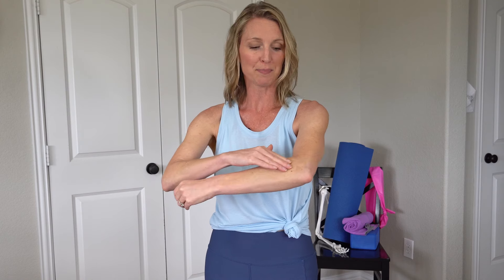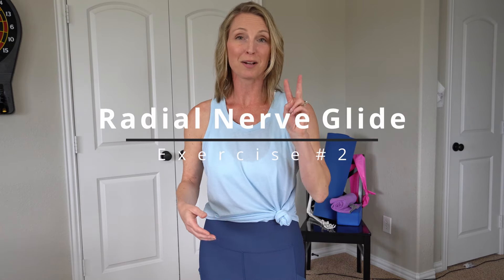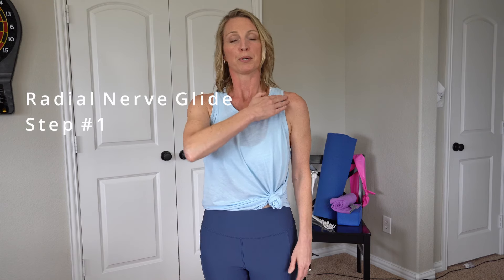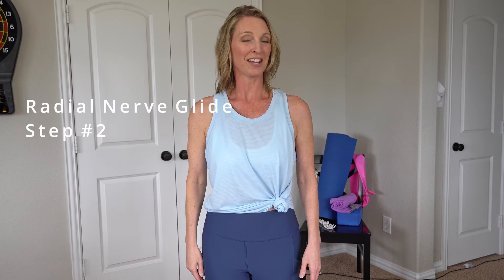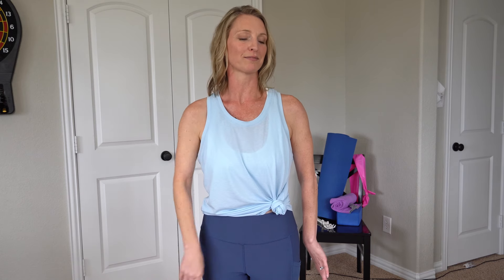Help for Forearm Pain with Radial Nerve Glides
Michelle, from Virtual Hand Care, shows you how to stop forearm pain with radial nerve mobilizations and radial nerve glides.

These nerve glides help move, or glide the nerve, throughout various points of compression as it travels down the arm. These radial nerve glides can help eliminate forearm pain that you may be experiencing due to lifting weights, typing on the keyboard, gaming, or other activities.